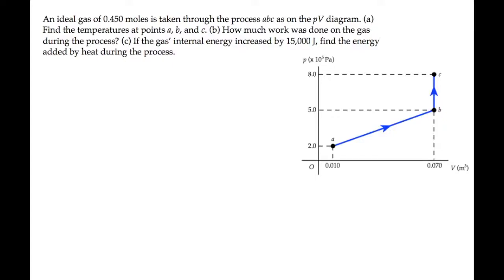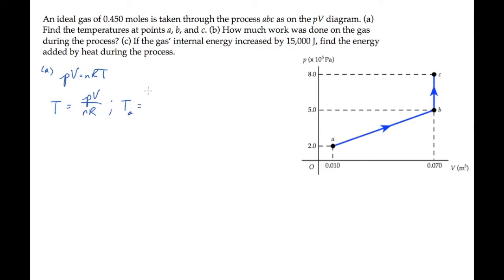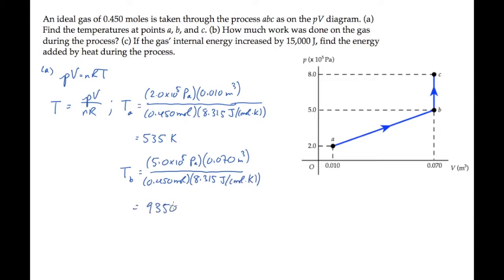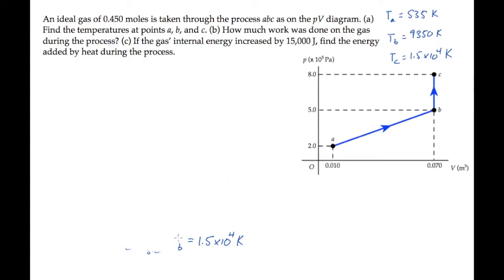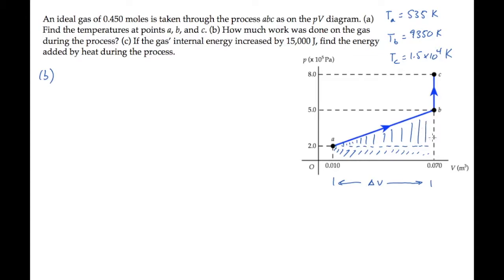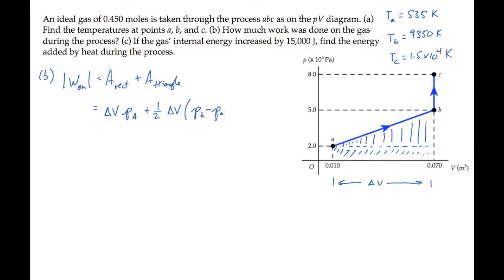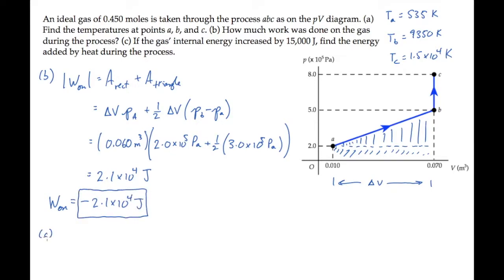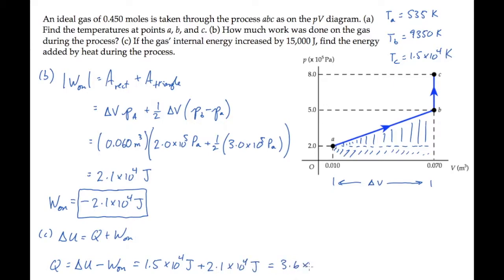Thermodynamics: Thermal Processes. Level 2, Example 3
An ideal gas of 0.450 moles is taken through the process abc as on the pV diagram. (a) Find the temperatures at points a, b, and c. (b) How much work was done on the gas during the process? (c) If the gas’ internal energy increased by 15,000 J, find the energy added by heat during the process.